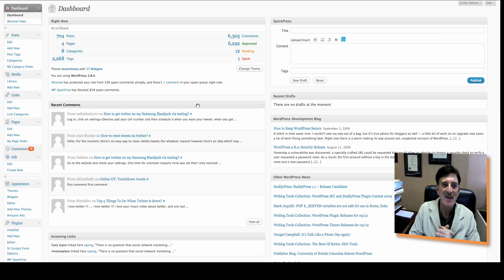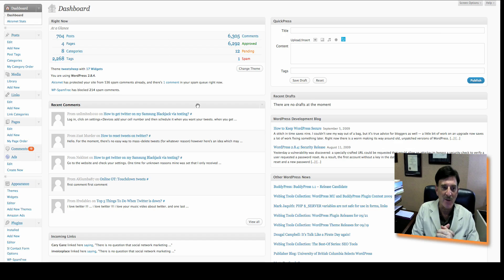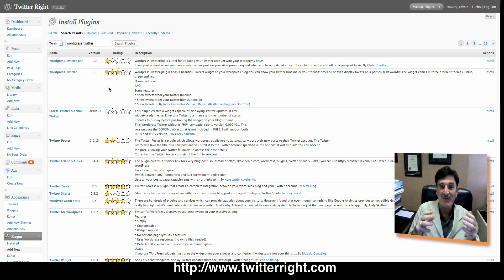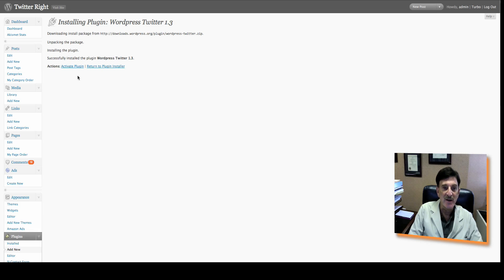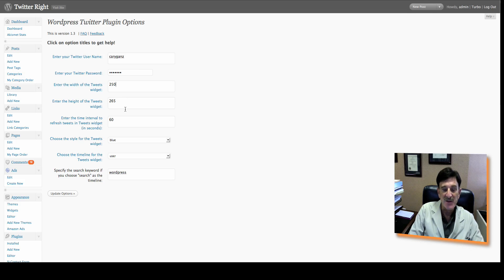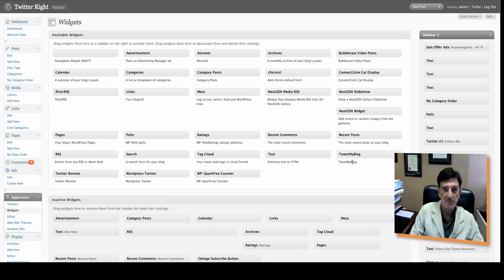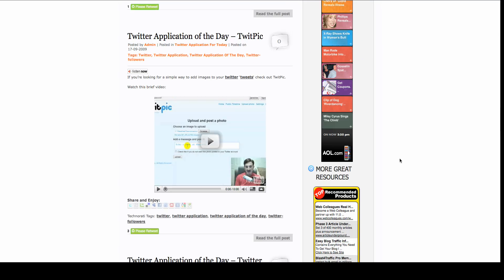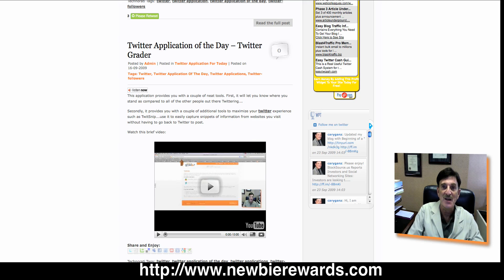WordPress Plug-in of the Day - WordPress Twitter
is not just another Twitter integration. Well, it really is but it does it very well. You can select to update your widget sidebar as often as you like with tweets from the user, friends or by keywords. Change the look of the widget to fit the theme of your blog.